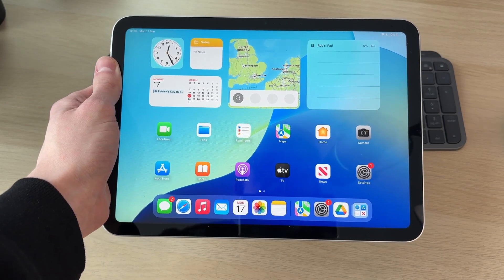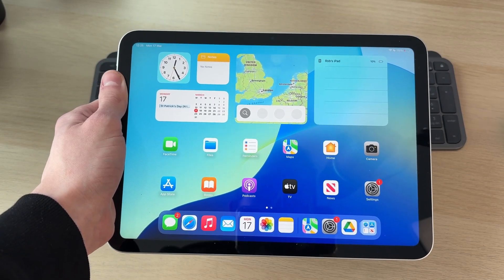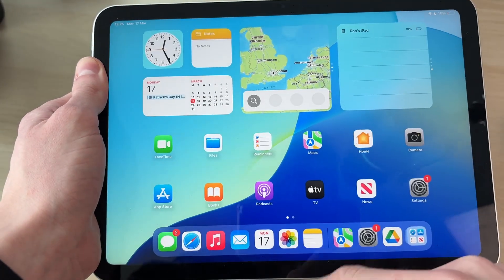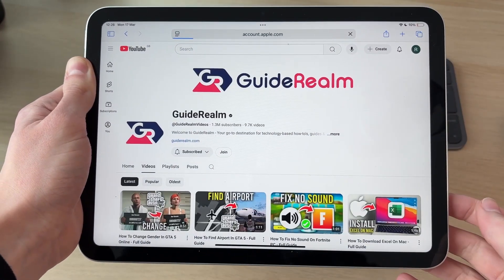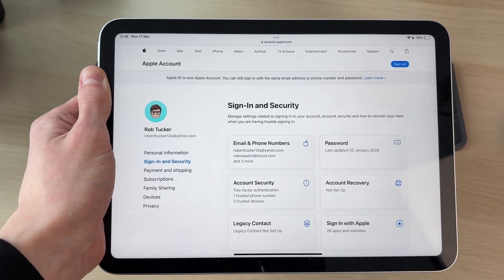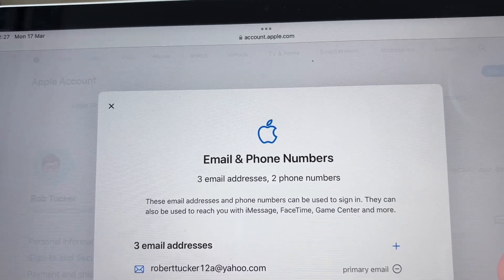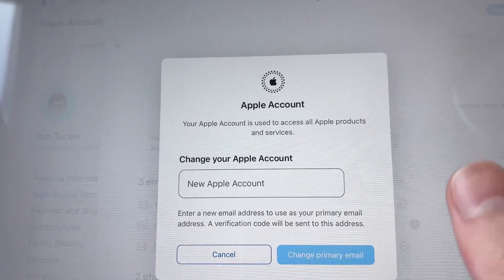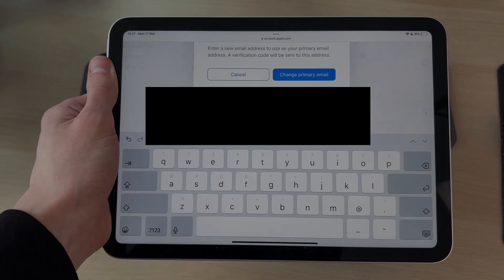How To Change Apple ID Account Email On iPad - Full Guide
Learn how to change apple id account email on ipad in this video.

GuideRealm